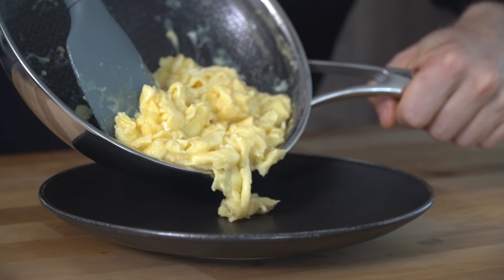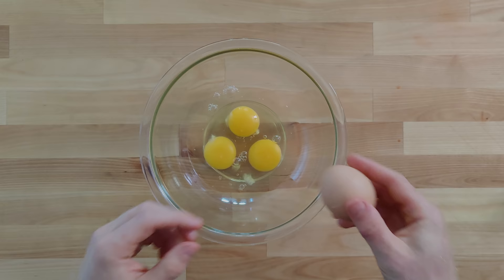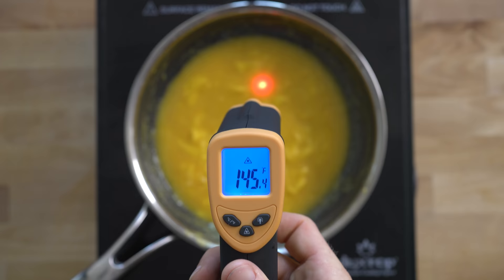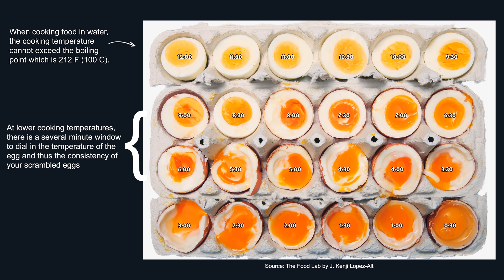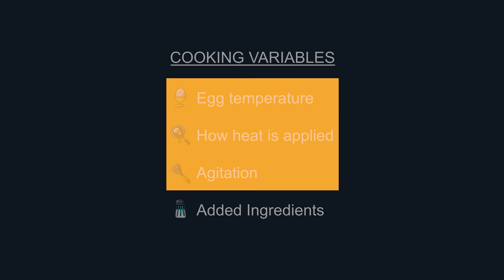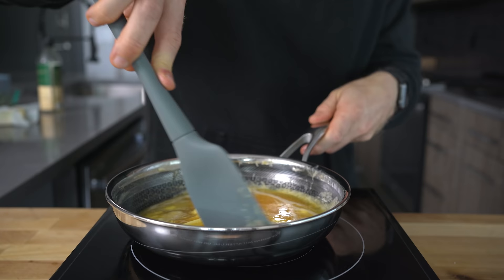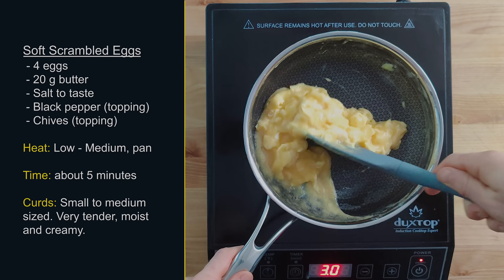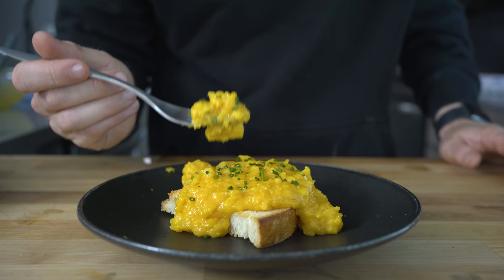How to make Perfect Scrambled Eggs, according to science.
Everybody touts the 'best' or 'perfect' scrambled eggs without actually describing the science behind that. That changes in this video. By understanding the 4 cooking variables you can make perfect scrambled eggs at home according to your preference.

📚 Videos & Sources mentioned:
- On Food & Cooking by Harold McGee

0:00 The Scrambled Egg Variables
0:37 The defining characteristics of eggs
2:01 How do egg temperature, heat, and agitation work?
6:04 5 key takeaways
6:42 What do added ingredients do?
8:42 Soft scrambled eggs
9:47 French scrambled eggs
10:55 Cantonese scrambled eggs

MISC. DETAILS
Filmed on: Sony a6600 & Sony A6400 w/ Sony 30mm f3.5 & 18-105mm F4